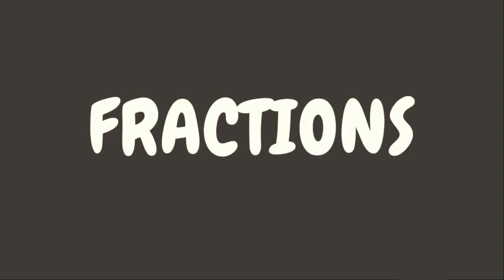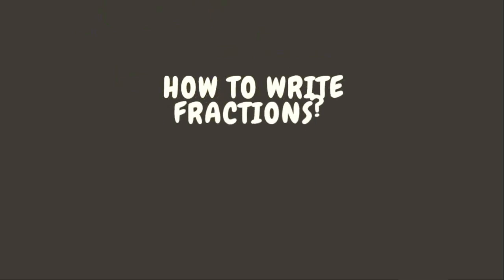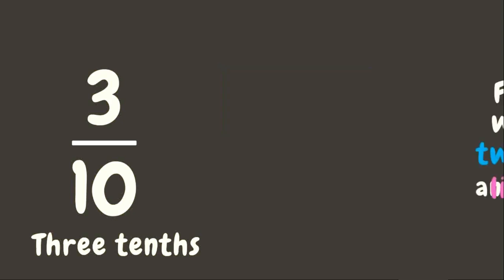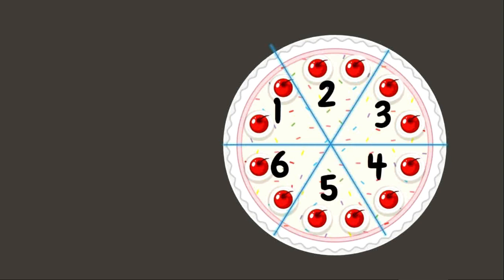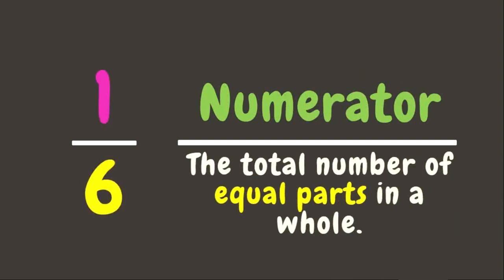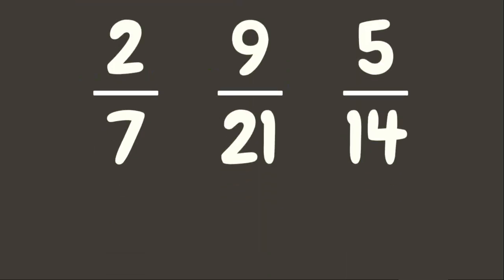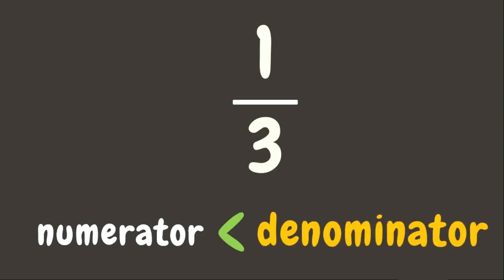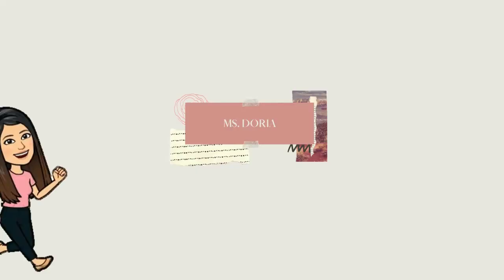INTRODUCTION TO FRACTIONS | Grade 6